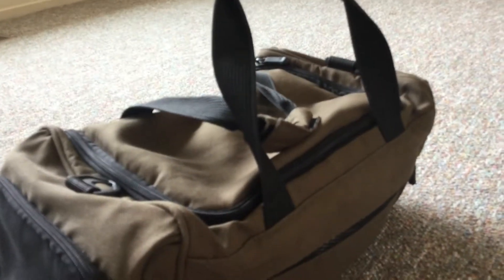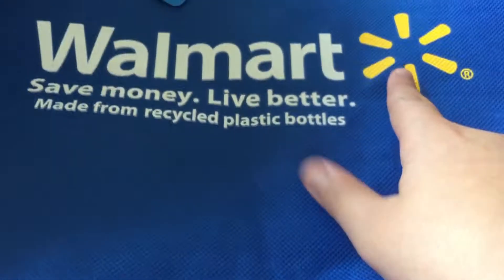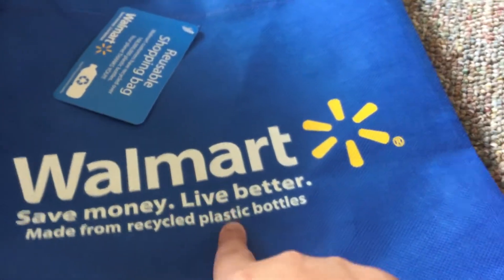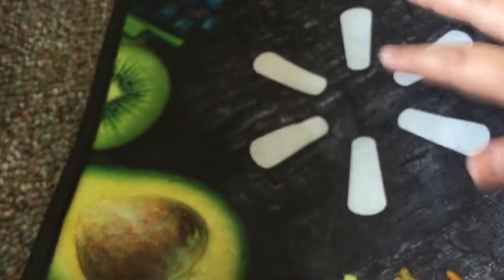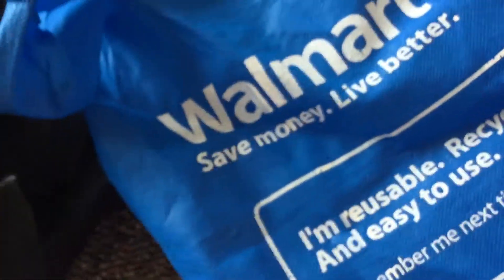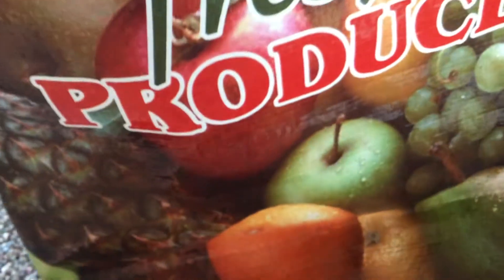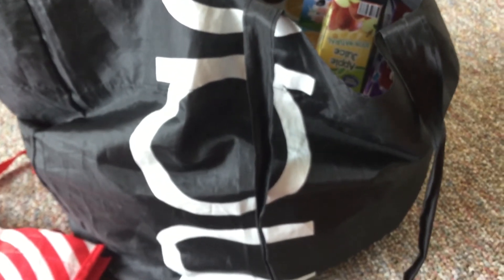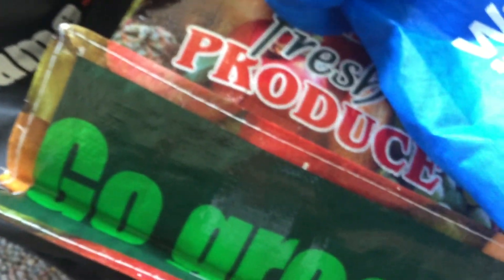My reusable shopping bag collection